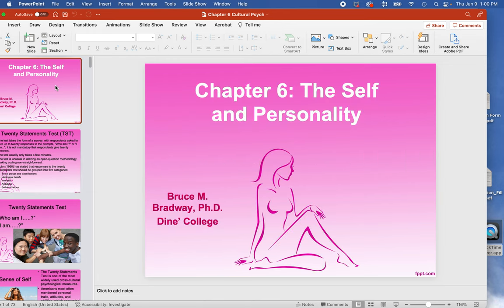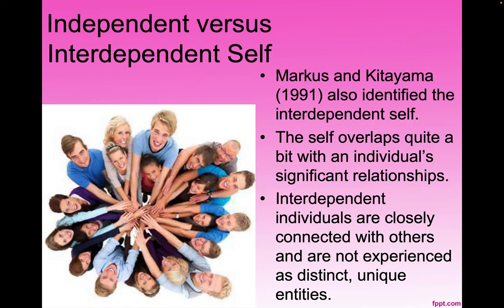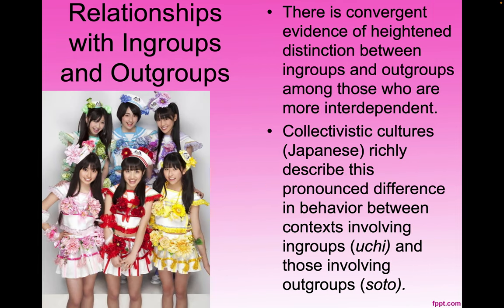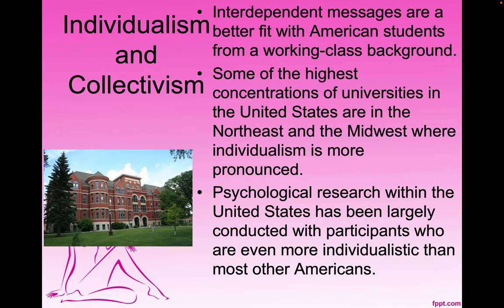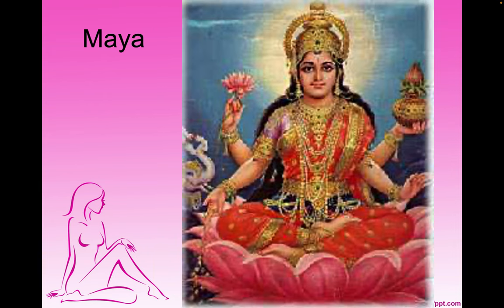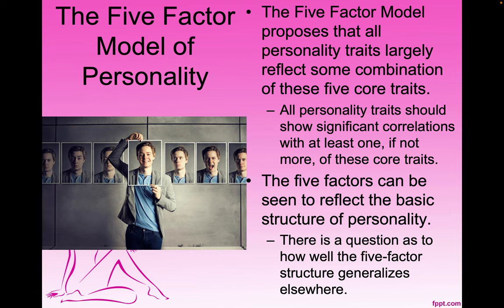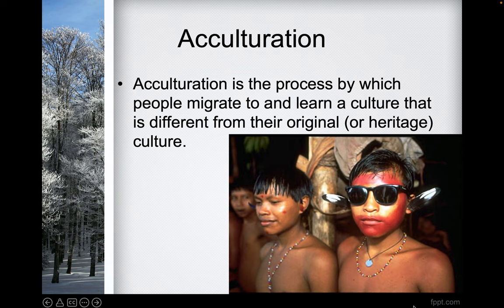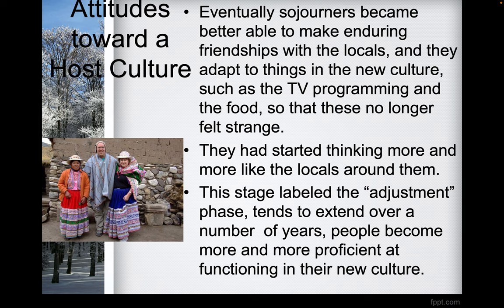Cultural Psychology Chapters 6 & 7